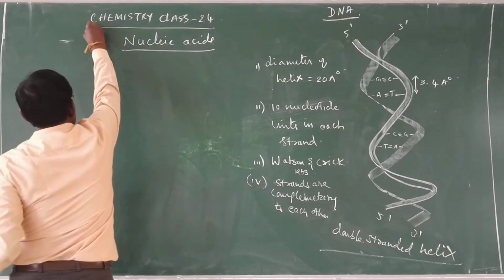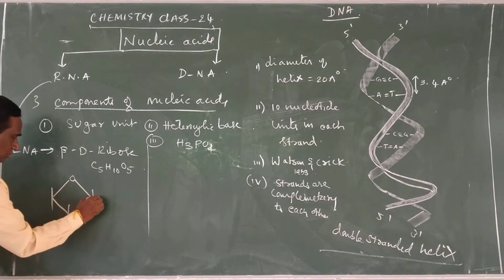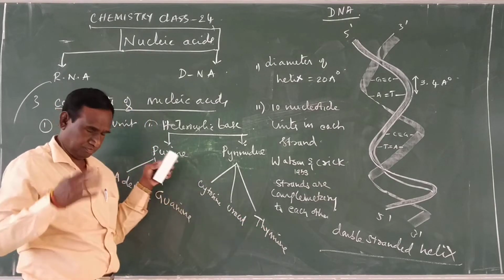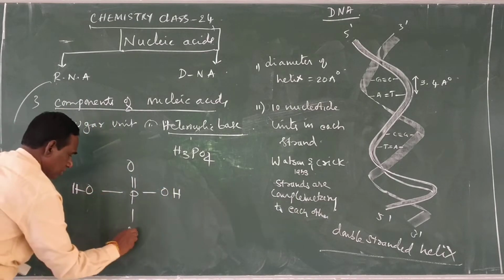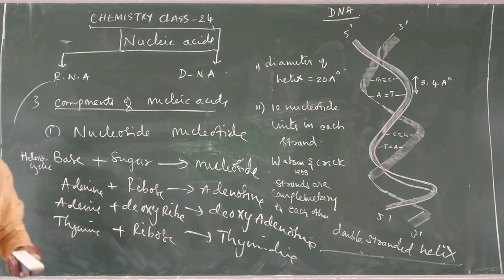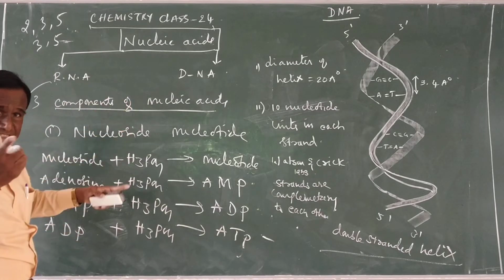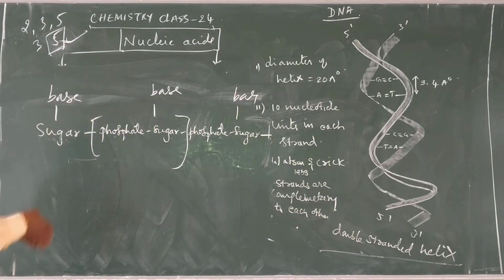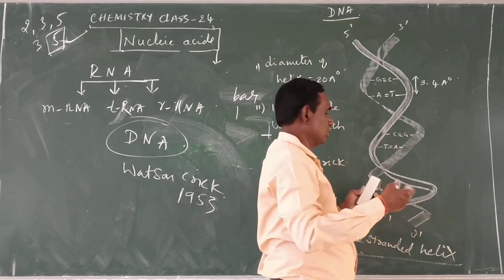II CHEMISTRY- 24(a)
NUCLIC ACIDS